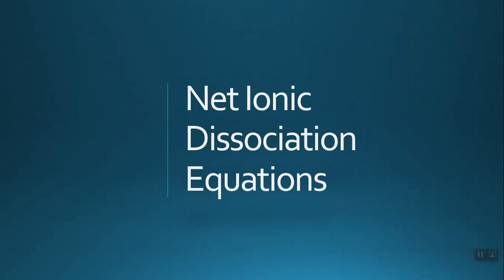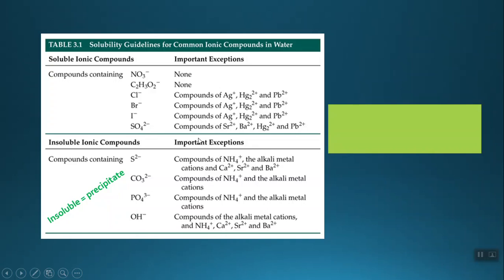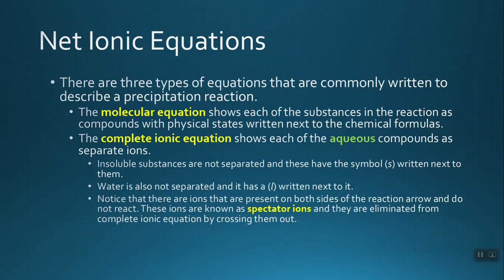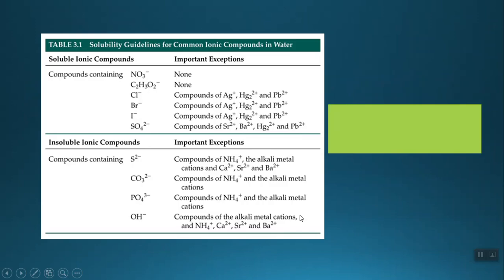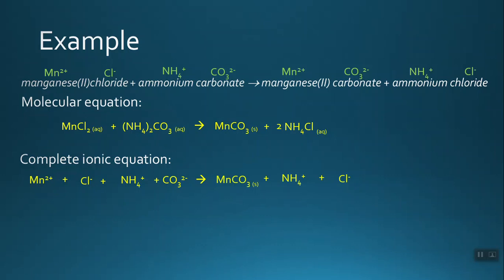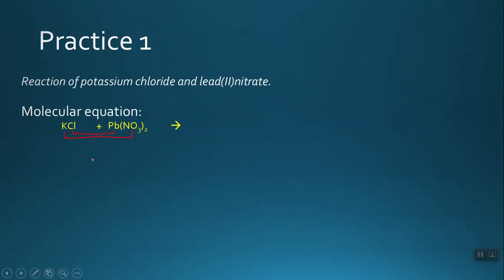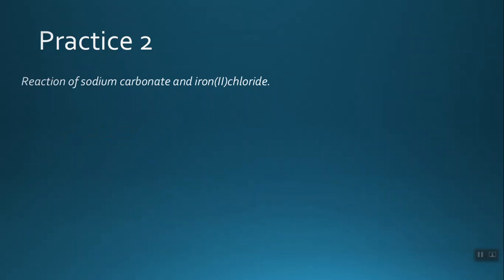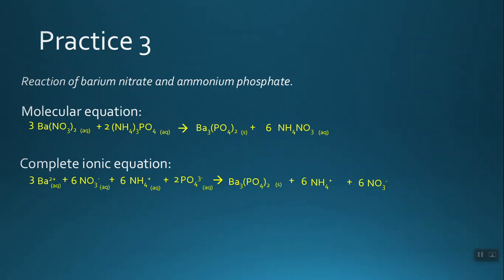Net Ionic Dissociation Equations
Learning Targets:
- I can predict whether or not two substances can form a solution
- I can write complete dissociation equations
- I can write net ionic dissociation equations